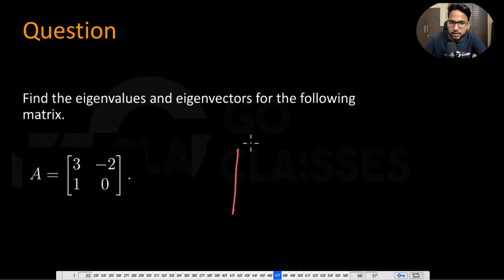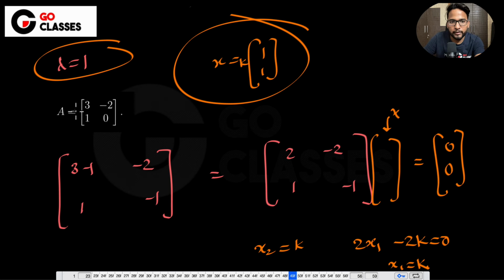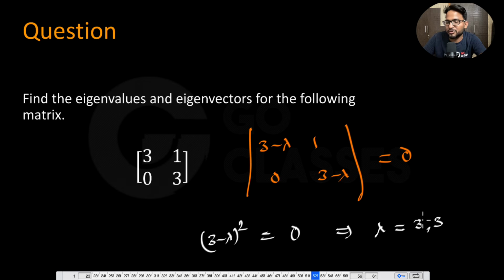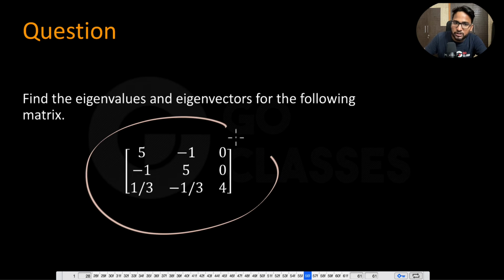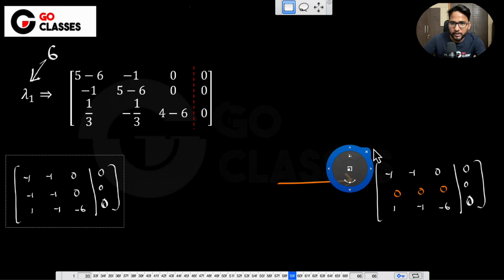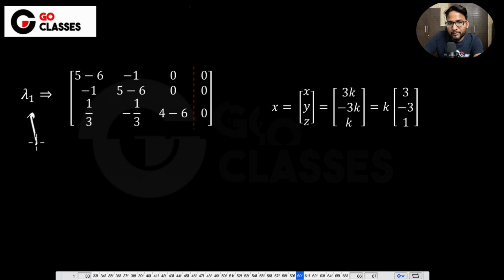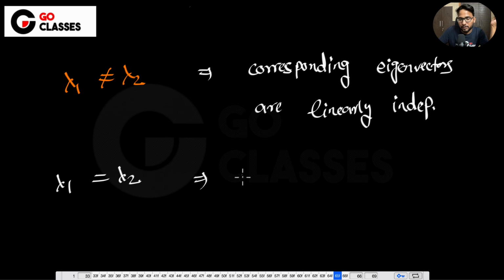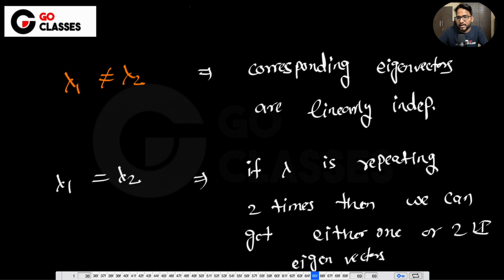Lecture 9a. Linearly Independent Eigen Vectors with Repeating Eigenvalues | Interesting Examples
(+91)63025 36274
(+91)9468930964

00:00:00 Introduction: Finding Eigenvalues and Eigenvectors
00:00:19 Finding the Eigenvalues
00:01:43 Finding Eigenvectors for λ = 1 and λ = 2
00:04:31 Eigenvectors from Different Eigenvalues
00:05:35 Example: Repeated Eigenvalues
00:09:03 Different vs. Repeated Eigenvalues
00:09:32 Example with Eigenvalues 6, 4, 4
00:11:08 Finding Eigenvectors for λ = 6
00:13:46 Finding Eigenvectors for λ = 4
00:15:02 Eigenvectors for Repeated Eigenvalues
00:18:04 Key Summary: Linear Independence of Eigenvectors
00:19:19 Practice Question: Linearly Independent Eigenvectors